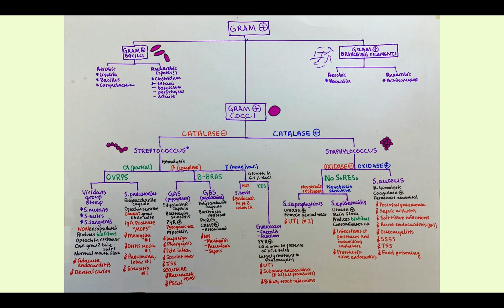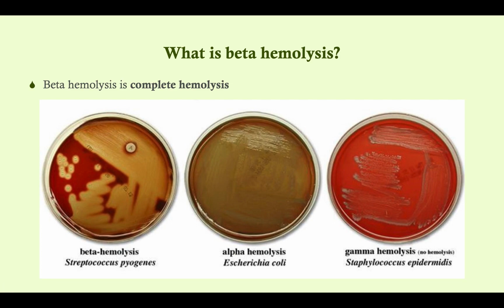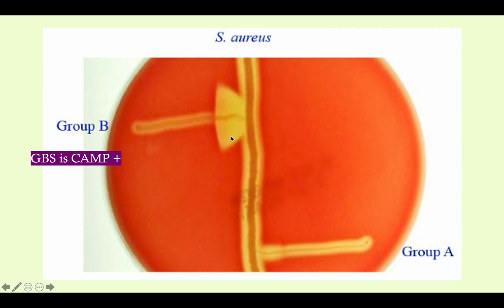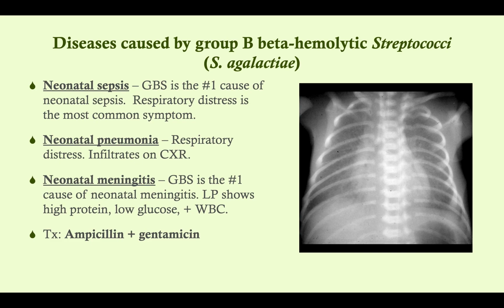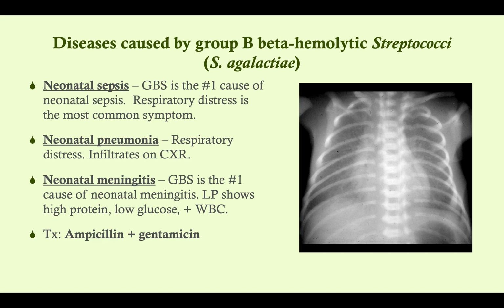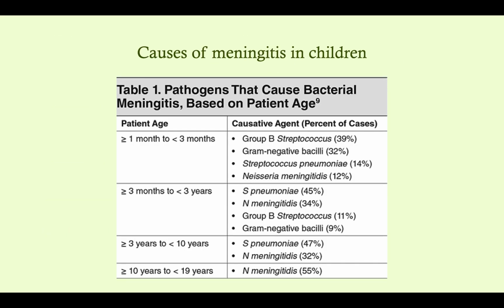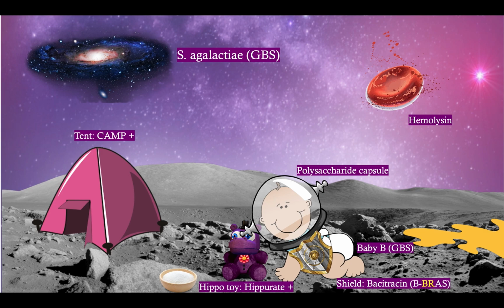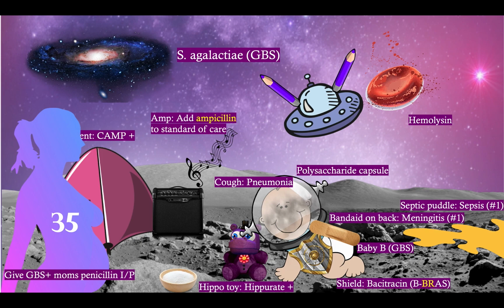Group B Beta-Hemolytic Streptococci (GBS) - Microbiology Boot Camp